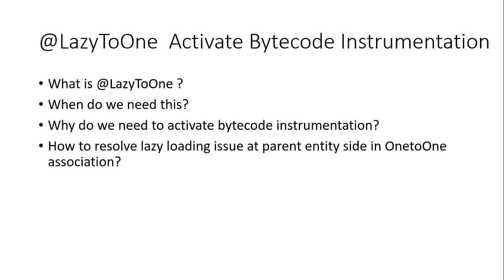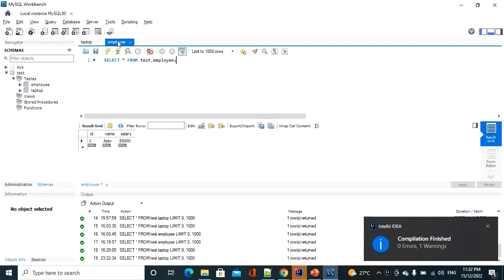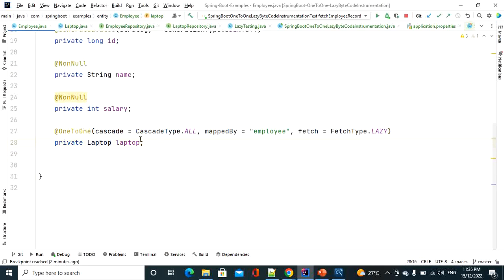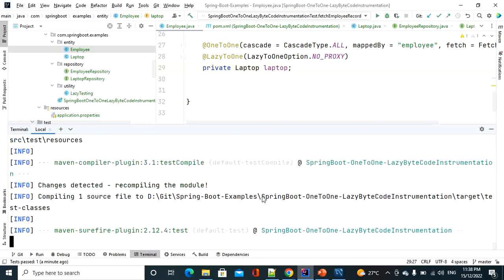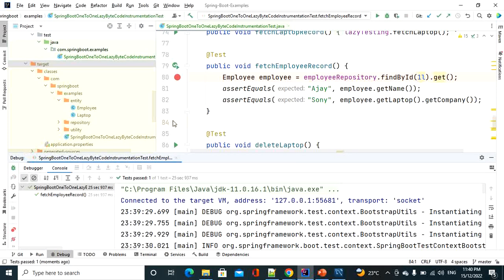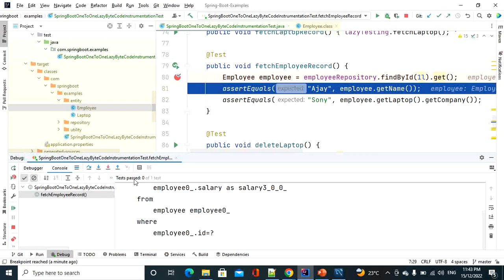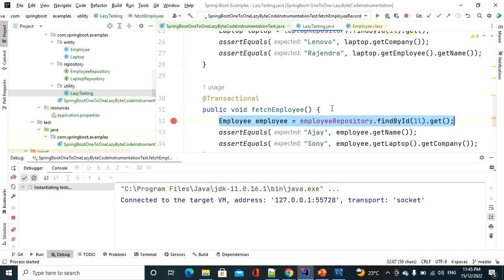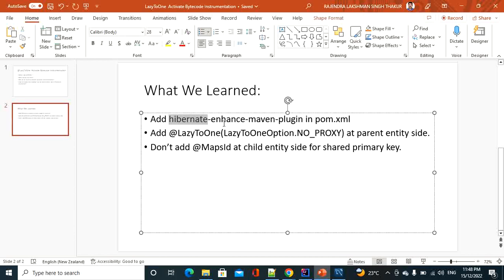in OneToOne association in Spring Data JPA